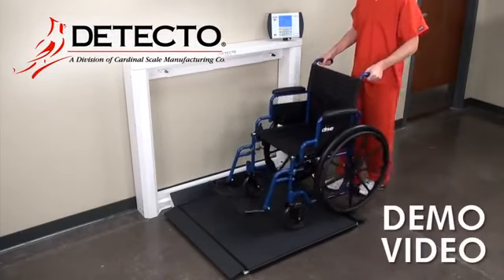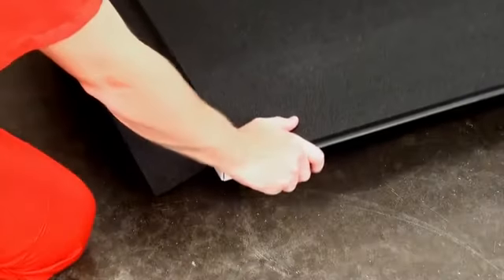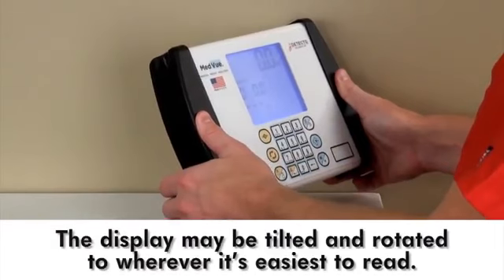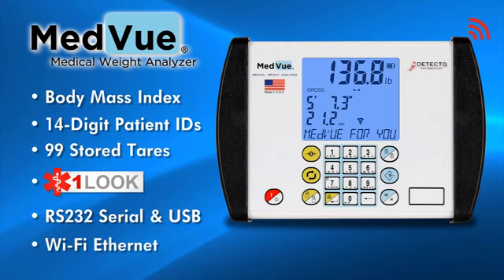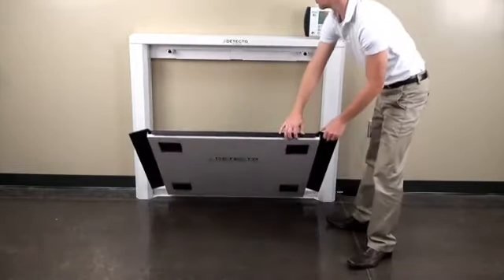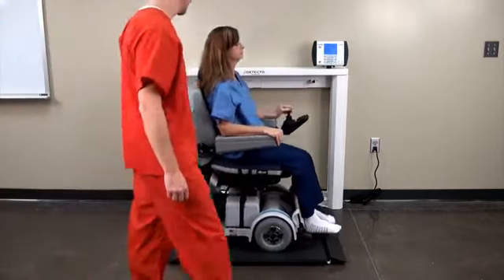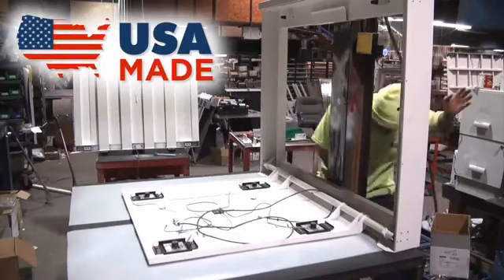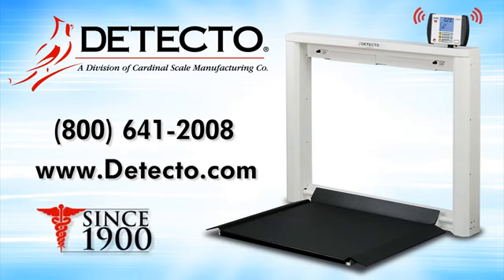7550 Wall-Mounted Fold-Up Wheelchair Scale Demo- RehabMart.com